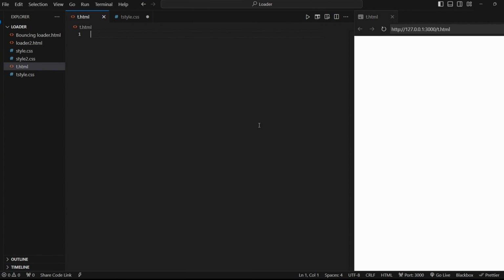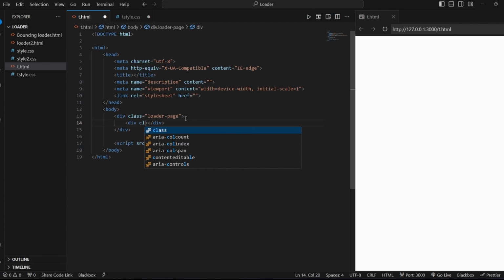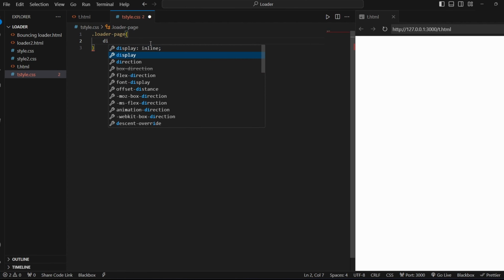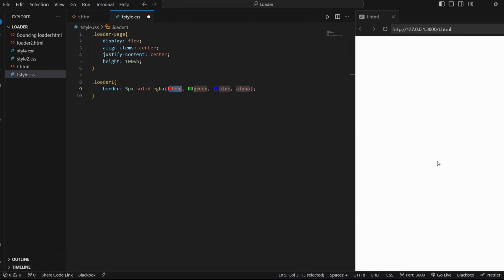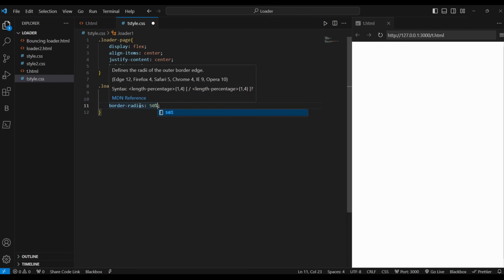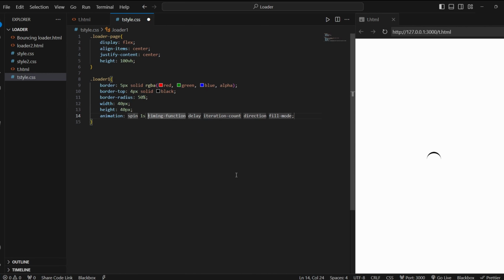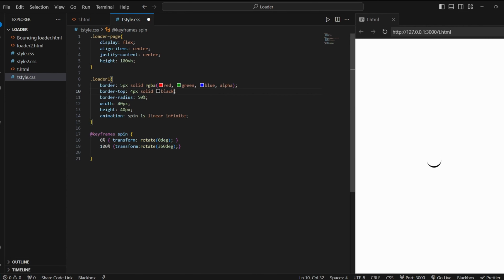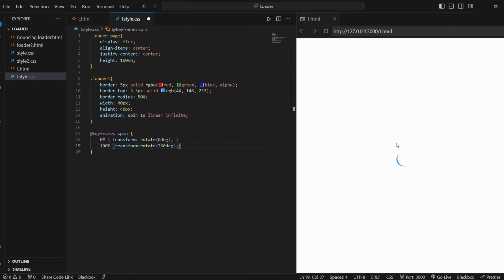How to Make a Page Loader with Animation Using HTML and CSS (2023)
In this video, I'll show you how to make a page loader with animation using HTML and CSS. This is a great way to improve the user experience of your website, and it's also a fun and rewarding project to work on.

In this video, I'll cover everything you need to know to make a simple but effective page loader. I'll start by explaining the basics of HTML and CSS, and then I'll walk you through the process of creating your own page loader animation.

By the end of this video, you'll be able to create your own custom page loader for any website. So what are you waiting for?

page loader
animation
HTML
CSS
web development
frontend development
coding
tutorial
2023
web design
UXUI
JavaScript
Noobs Gaming
Favor:

I'm a new YouTuber, and I'm trying to build a community of people who are interested in learning how to code and make games.

I promise to return the favor by creating high-quality content that will help you learn and improve your skills. I want to make my channel a resource for anyone who wants to learn how to code, no matter their experience level.

Assurance:

I'm committed to creating content that will make your life better and help you learn the skills you need to succeed. I'm constantly improving my skills and learning new things, so that I can create the best possible content for my viewers.

I believe that everyone has the potential to learn how to code, and I want to help you reach your full potential.
Easy Way to Make a Page Loader with Animation in HTML and CSS
Step-by-Step Guide on How to Make a Page Loader with Animation in HTML and CSS - @noobsgaming23